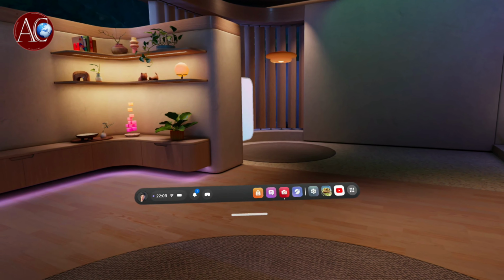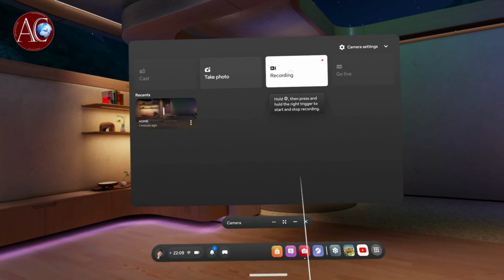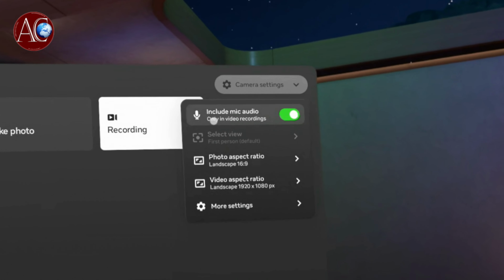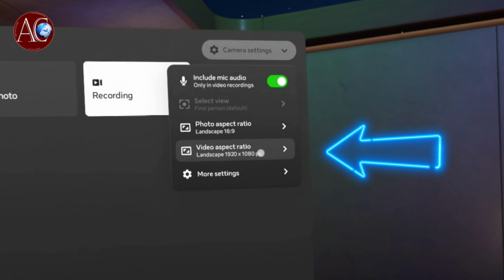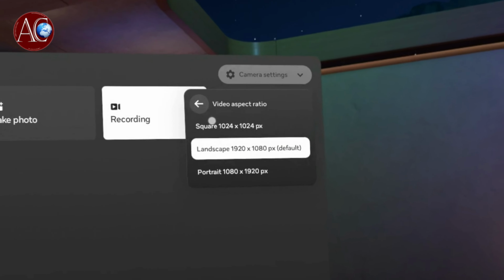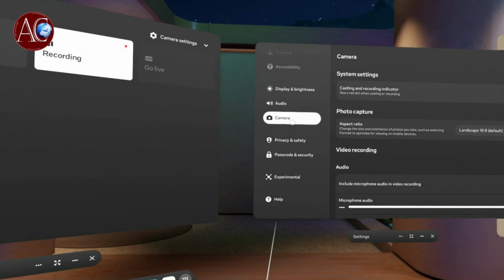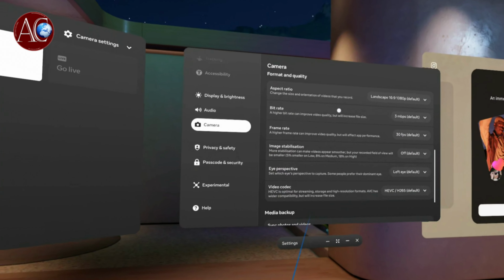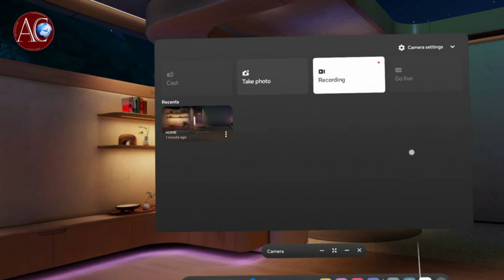Meta Quest 3S 🎥 How to Record Screen & Enable Settings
🎮 Device
This guide works for the Meta Quest 3S 128GB and similar Meta Quest headsets.

🎥 Method 1 — Record Screen Using Quick Menu
Step 1
Press the Meta (Oculus) button on your controller.
Step 2
Open the Quick Menu.
Step 3
Select Camera.
Step 4
Tap Record Video.
Step 5
Press Start Recording.
🔴 You’ll see a red dot indicating recording is active.
Step 6
To stop, open the menu again and tap Stop Recording.

⚙️ Method 2 — Enable Recording Settings (Best Quality)
Step 1
Go to Settings.
Step 2
Select System.
Step 3
Tap Camera.
Step 4
Adjust these options:
Video Resolution (higher = better quality)
Frame Rate (FPS)
Include Mic Audio (record your voice)
Stabilization (for smoother video)

🎙️ Enable Voice Recording
To record your voice:
Go to Settings
Tap Privacy
Enable Microphone Access
Then turn ON Include Mic Audio in camera settings.

📂 Where Recordings Are Saved
Your videos are stored in:
Files App → Videos → Camera folder
🔄 How to Transfer Videos to Phone
Option 1 — Meta Quest App
Open the Meta Quest App
Go to Gallery / Media

Sync and download videos
Option 2 — USB Cable
Connect headset to PC
Copy files from DCIM / Oculus folder

💡 Pro Tips

✔ Use landscape view for better videos
✔ Clean lenses before recording
✔ Enable mic for commentary videos
✔ Use higher FPS for gaming clips

🎯 Done

You’re now ready to record gameplay, tutorials, and VR content on your Meta Quest 3S 🎥🔥